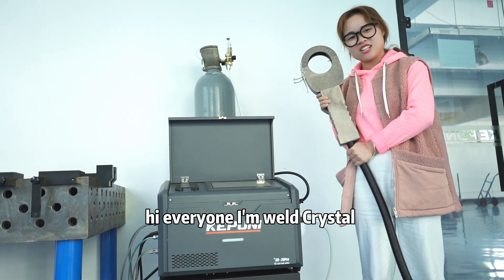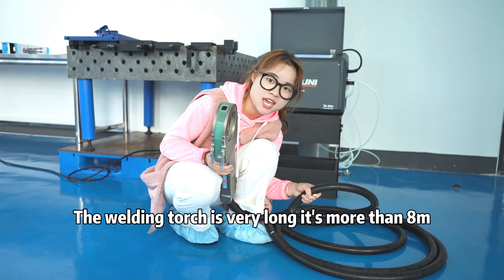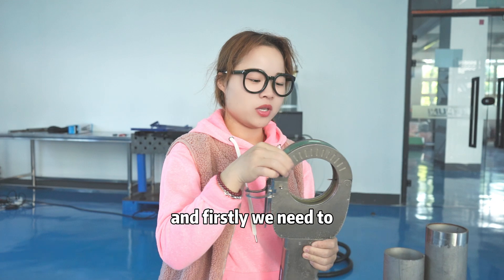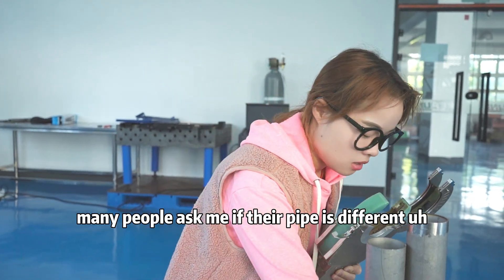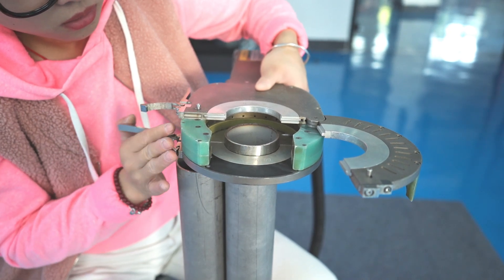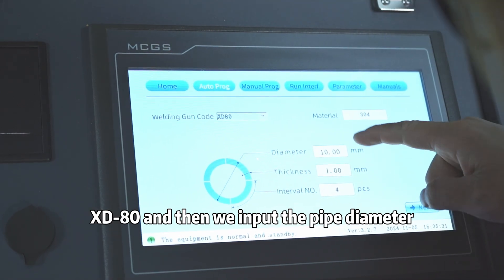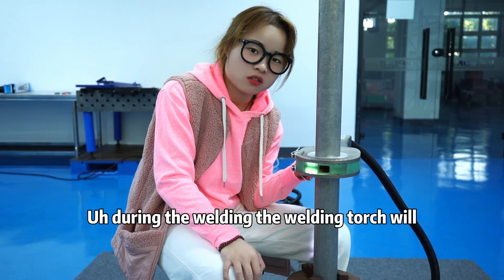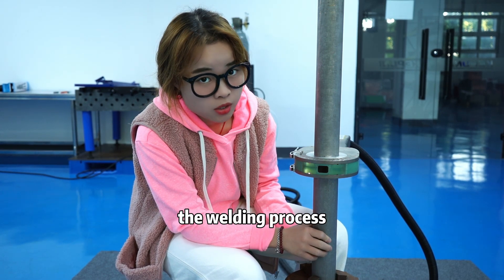Machine-Pipe|Tube welding Machine:KEPUNI XD-80 Closed Automatic Orbital Welding .